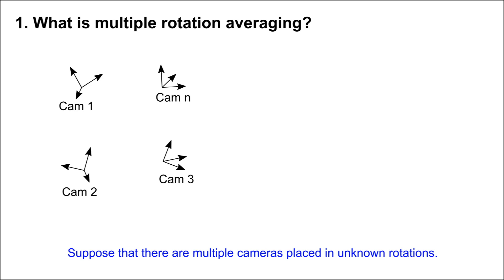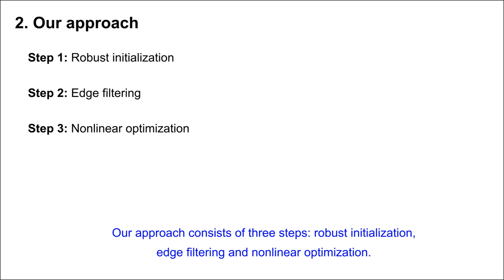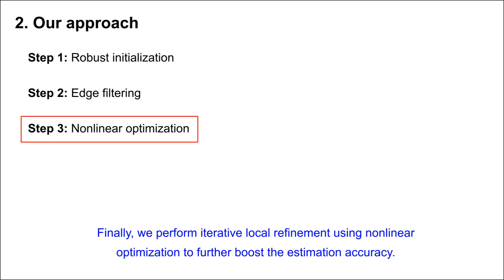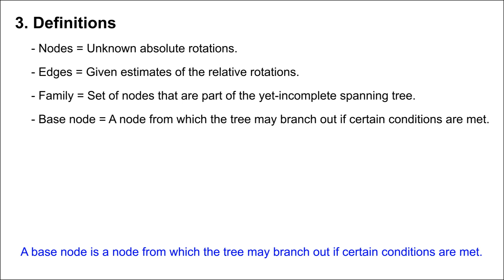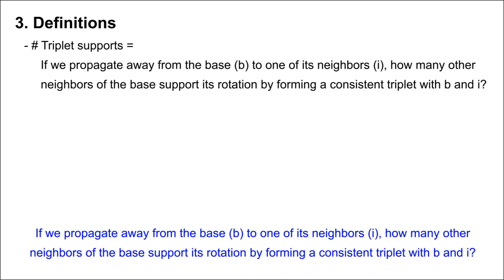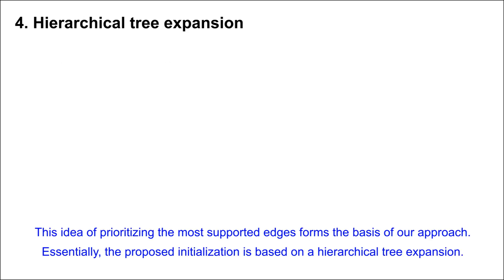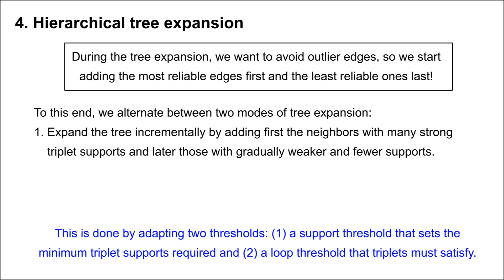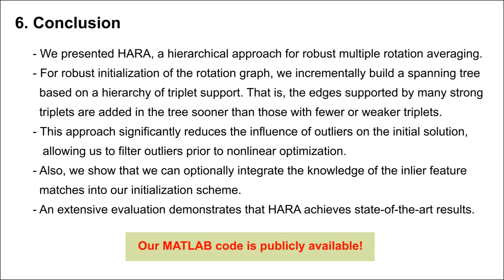HARA: A Hierarchical Approach for Robust Rotation Averaging (CVPR 2022)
Abstract:
We propose a novel hierarchical approach for multiple rotation averaging, dubbed HARA. Our method incrementally initializes the rotation graph based on a hierarchy of triplet support. The key idea is to build a spanning tree by prioritizing the edges with many strong triplet supports and gradually adding those with weaker and fewer supports. This reduces the risk of adding outliers in the spanning tree. As a result, we obtain a robust initial solution that enables us to filter outliers prior to nonlinear optimization. With minimal modification, our approach can also integrate the knowledge of the number of valid 2D-2D correspondences. We perform extensive evaluations on both synthetic and real datasets, demonstrating state-of-the-art results.